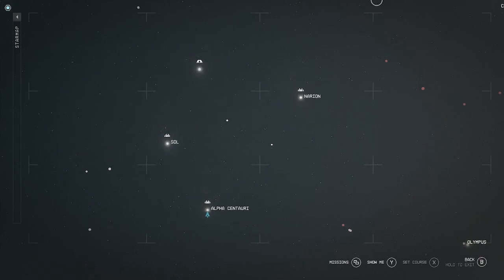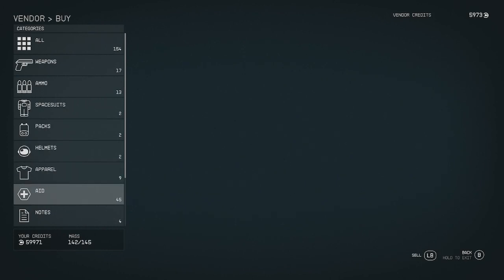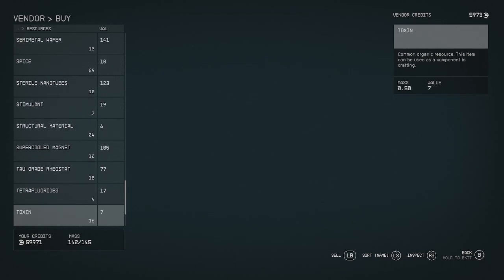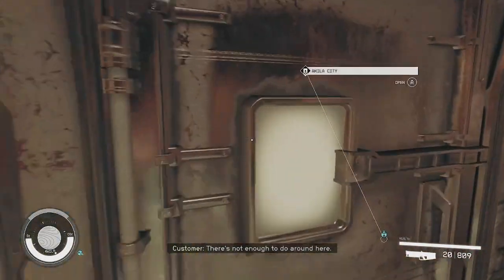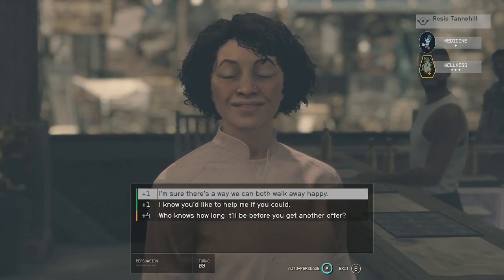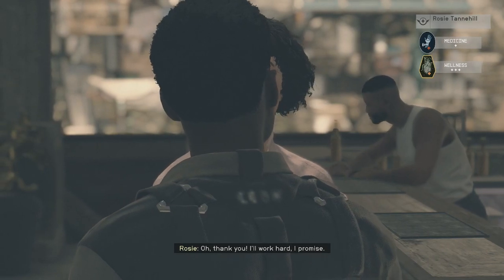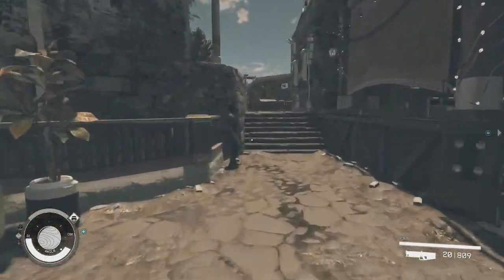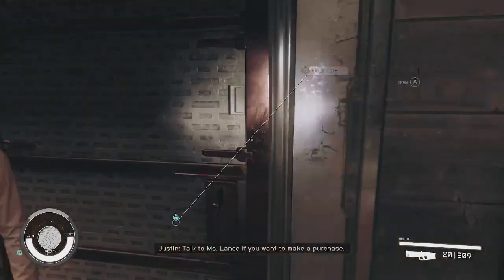mr fury tip were best place buy food and mining marterials in starfield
mr fury tip for starfield